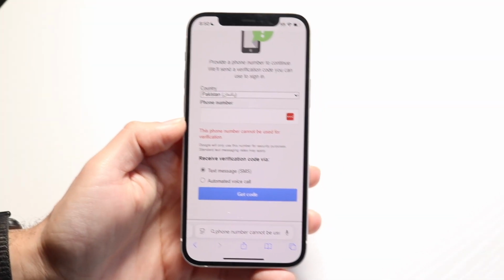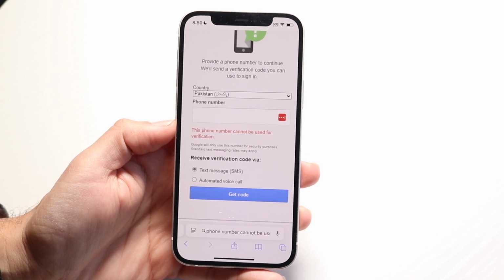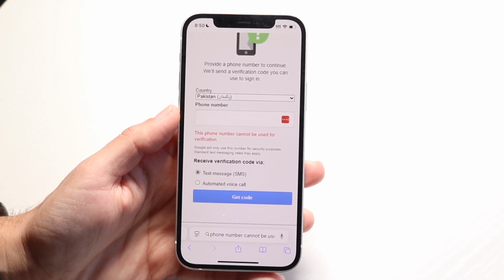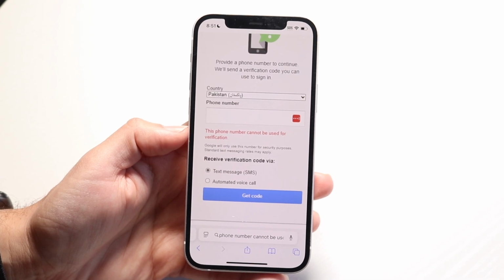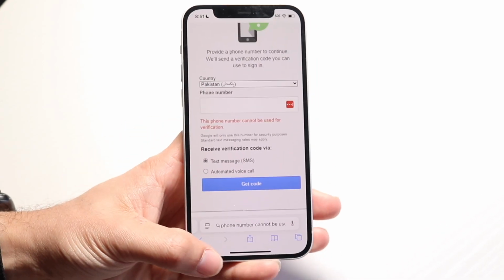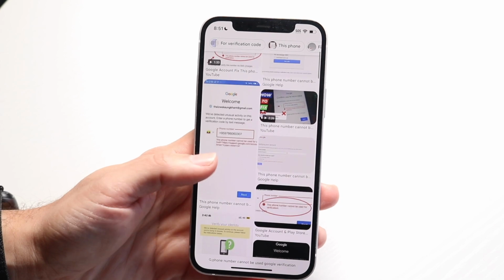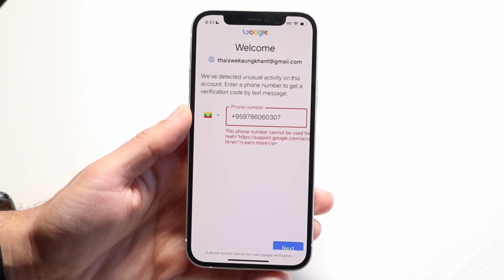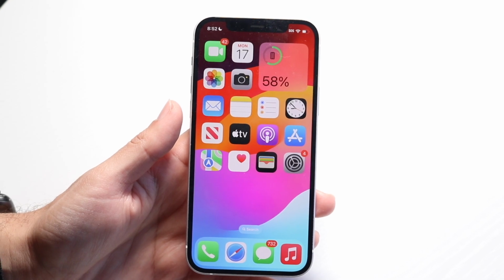How To FIX Phone Number Can't Be Used For Google Verification! (2025)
Here is exactly How To FIX Phone Number Can't Be Used For Google Verification! (2025)